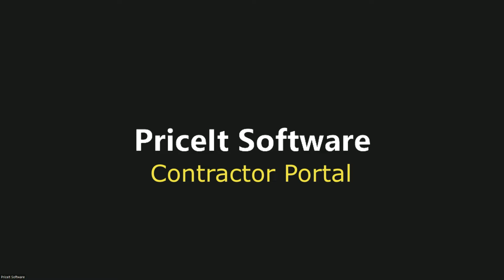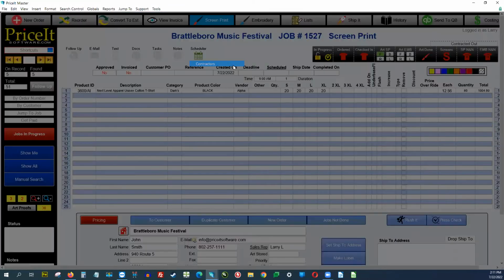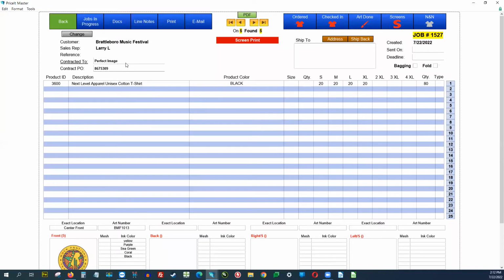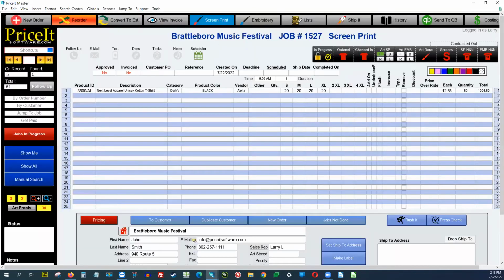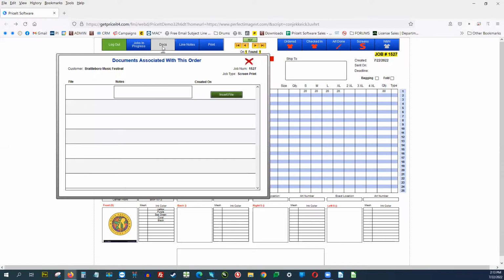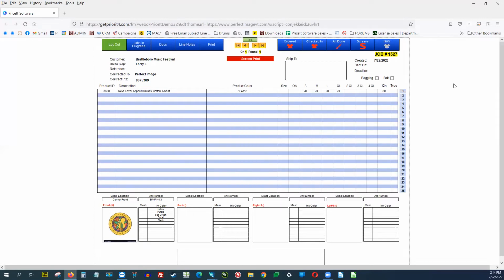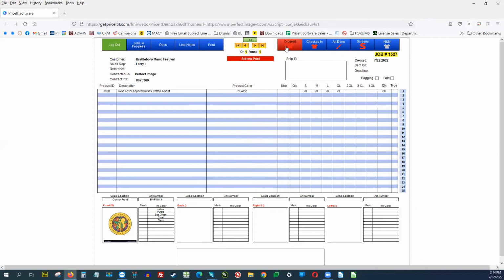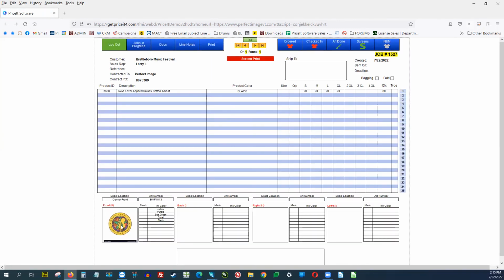PriceIt Software™ - How to Use the Contractor Portal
Learn about the Contractor Portal and how it is setup and used.